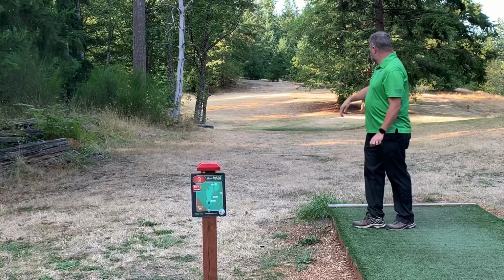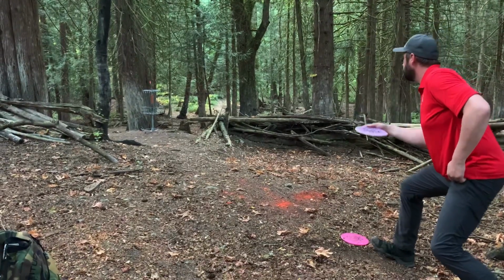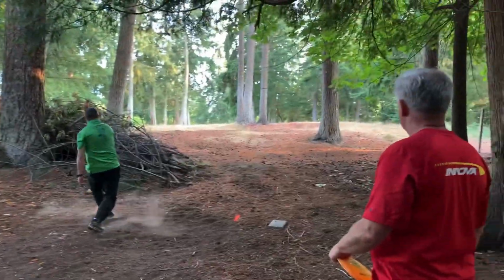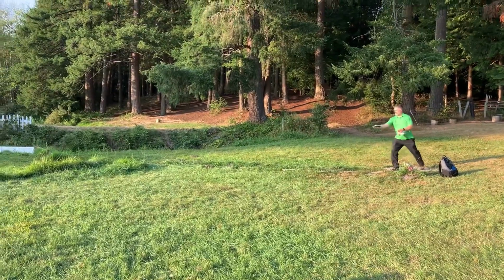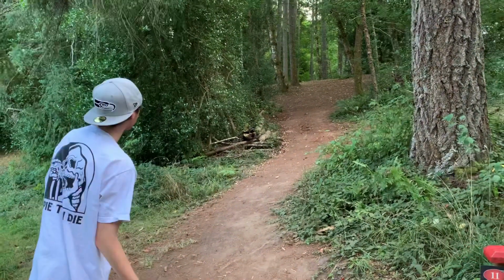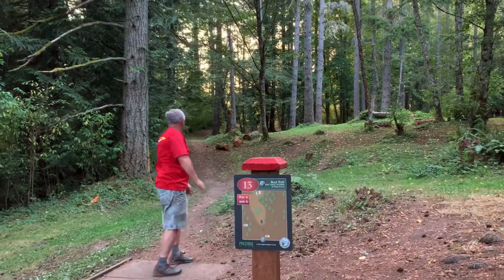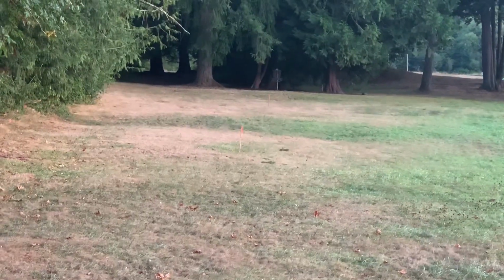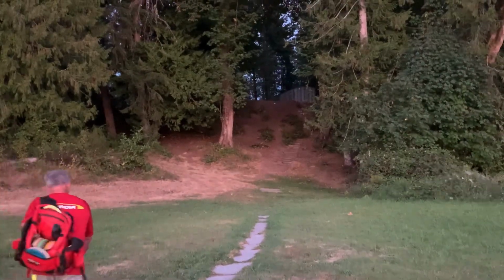Another throw pink 27 layout with a special guest!